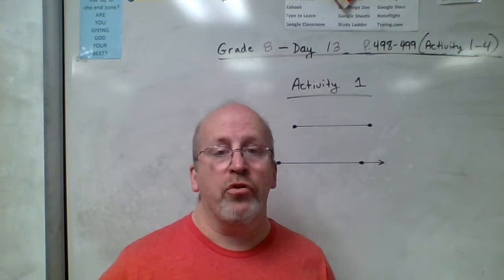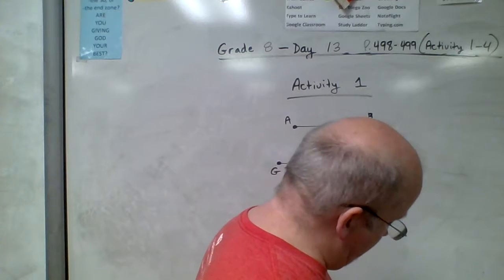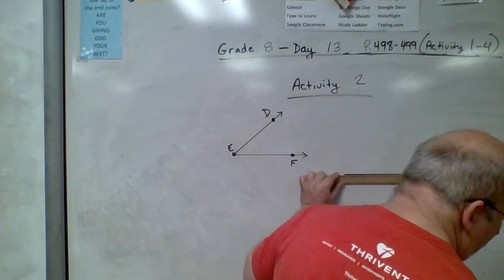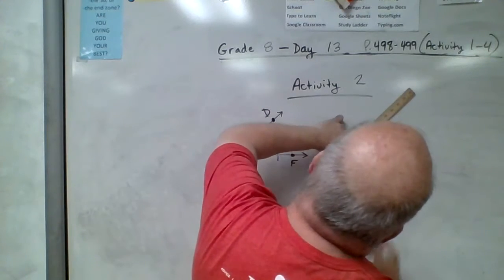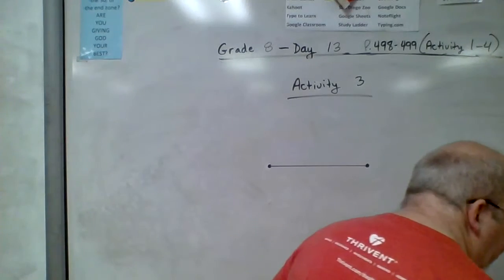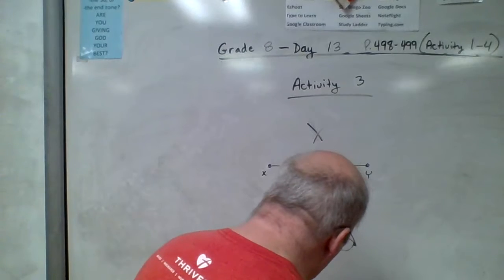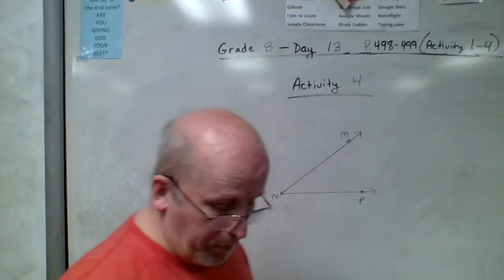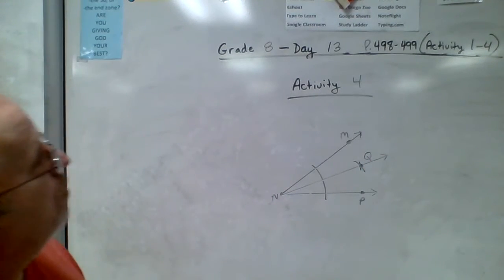grade 8 page 498-499 day 13